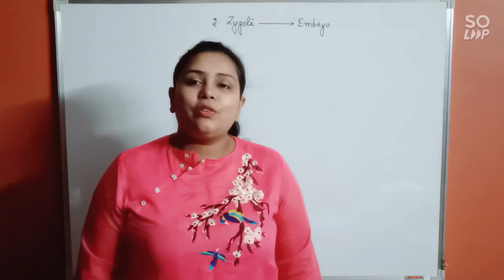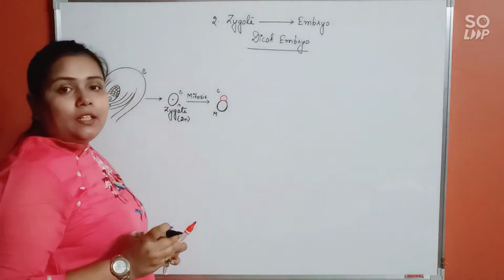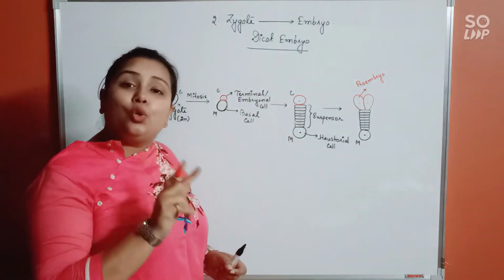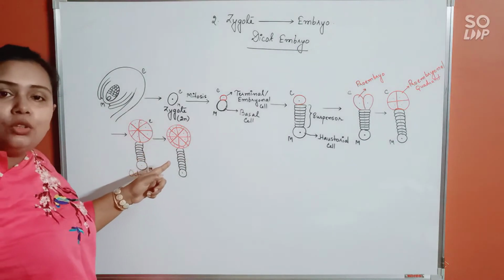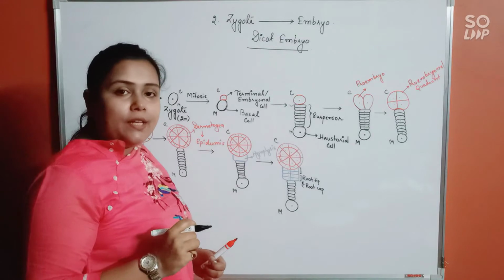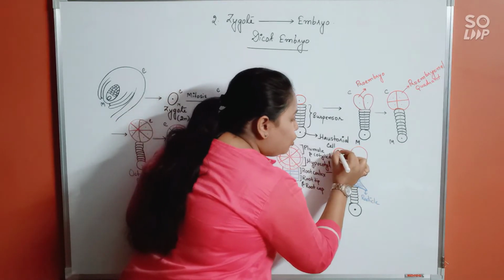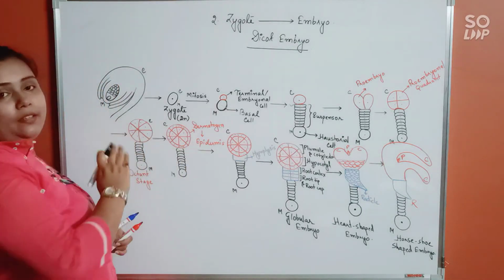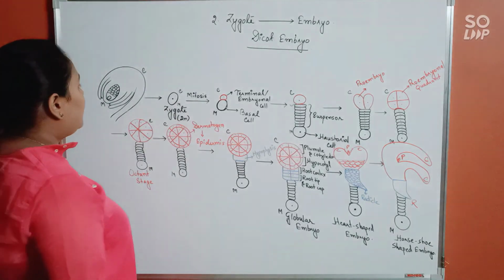Sexual Reproduction in Flowering Plants: Dicot Embryo Development.